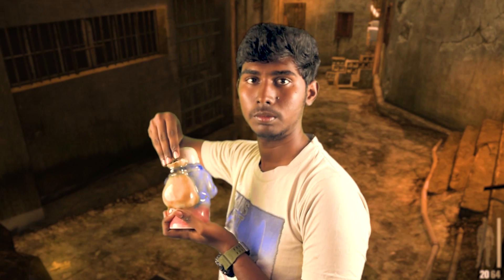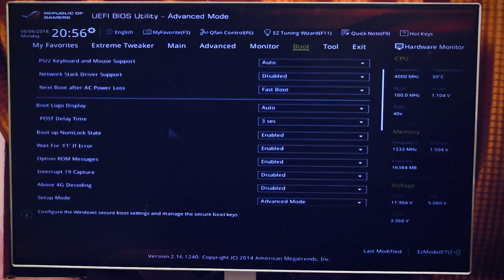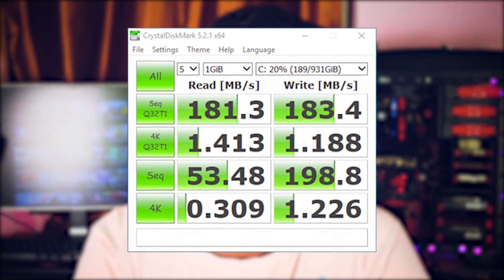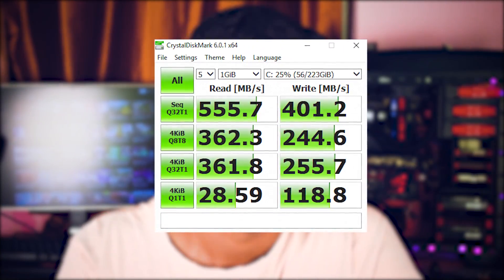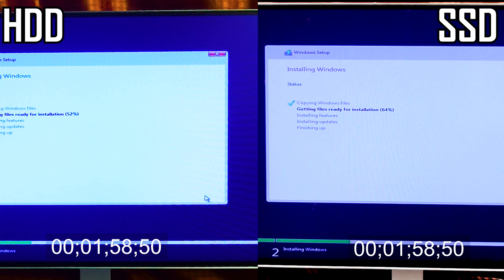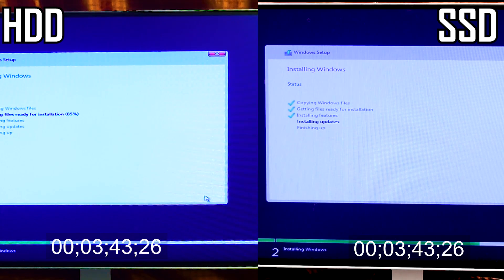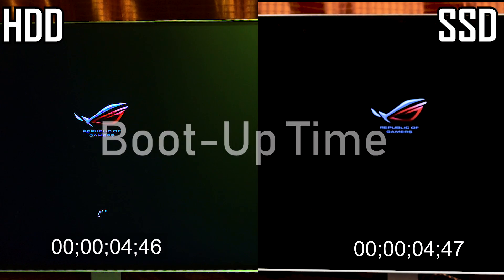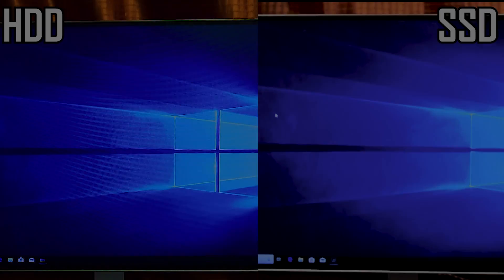HDD vs SSD | எது வாங்குவது? | என்ன வித்தியாசம் | Build Ur Own PC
Hi Guys! I hope You guys have enjoyed this!!!...
In this Video, We've discussed about SSD's and HDD's. And which is better to buy!!! HDD vs SSD!!!

Use aska2d in your Comments for Next Q&A.